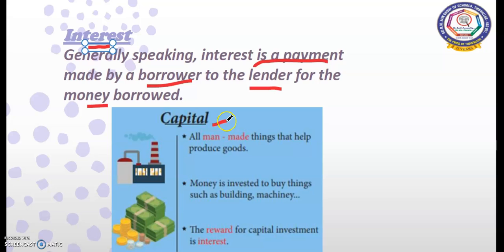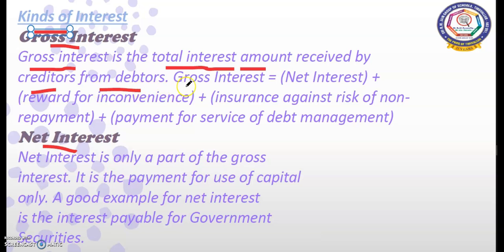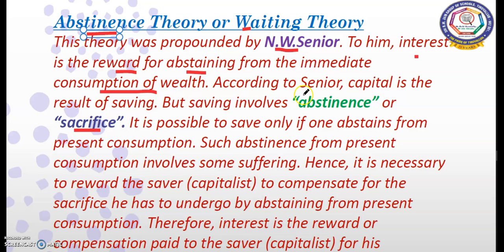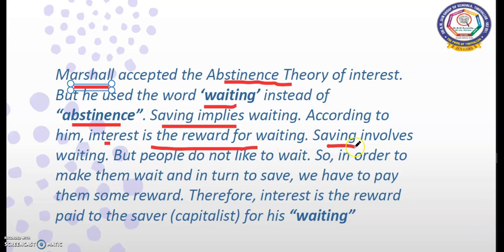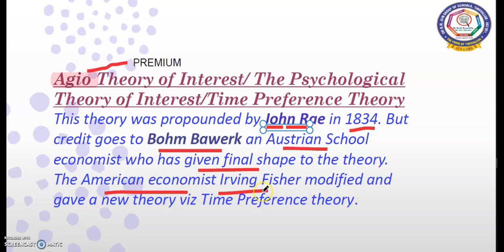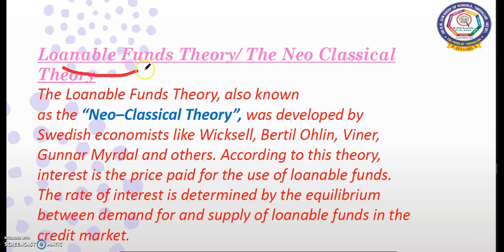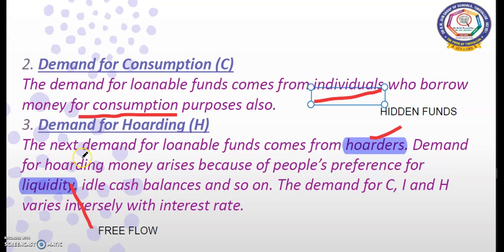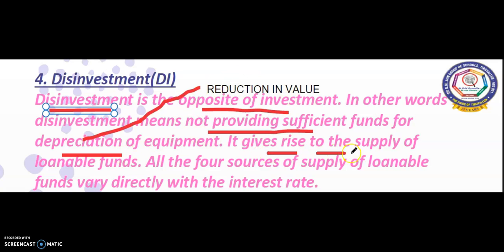XI - ECONOMICS - TN SAMACHEER - Distribution Analysis - Interest